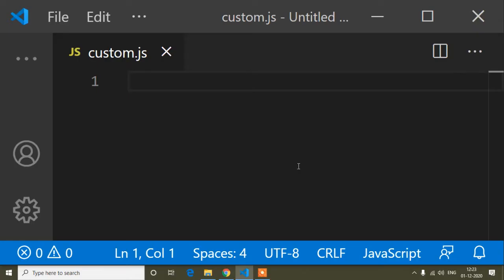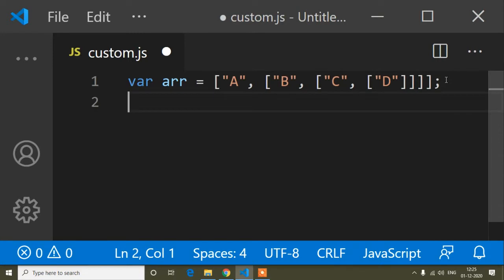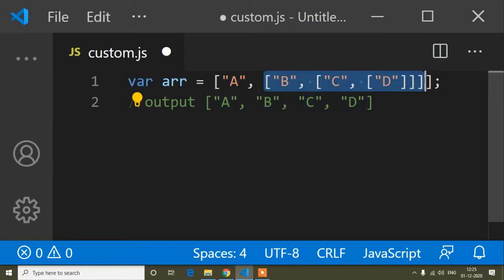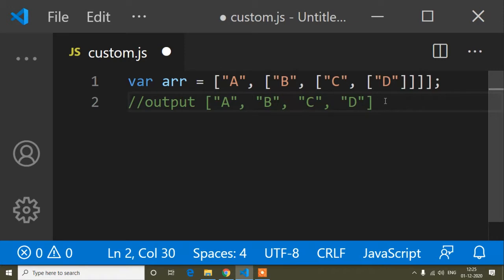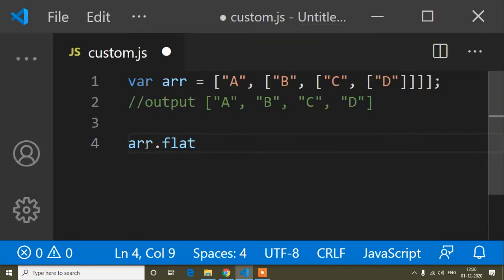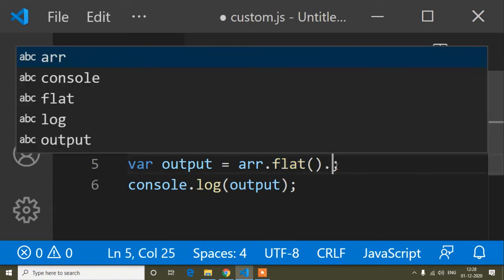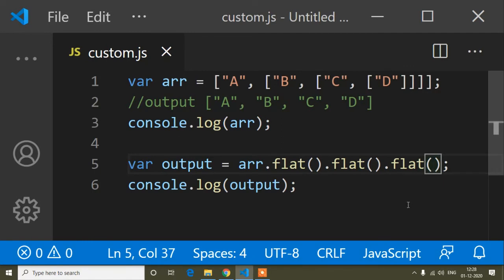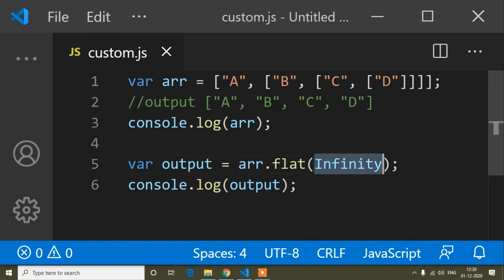Array flat method in depth || Array flat in javascript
This is javascript tutorial 52. In this video I have discussed about Array Flat method. Array Flat method creates a single array with the elements of an Sub Array. Here in this video I have discussed about depth of Array Flat method.